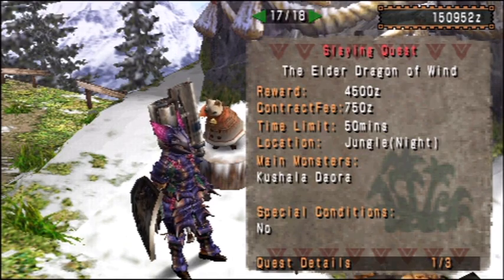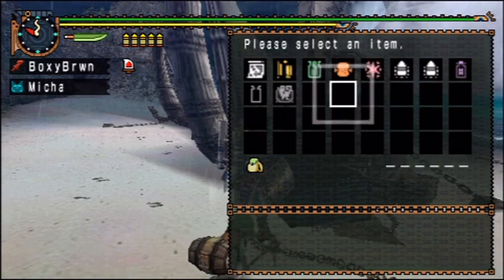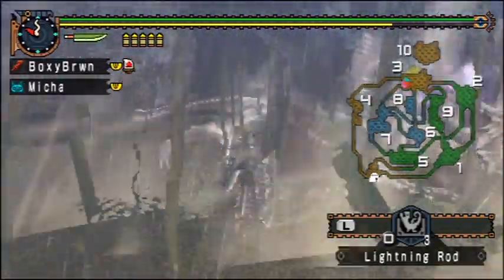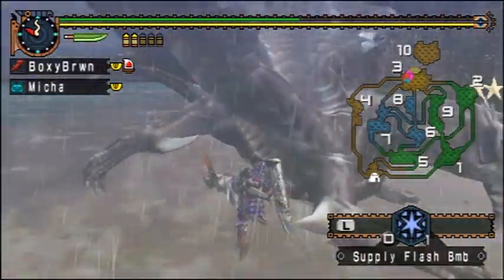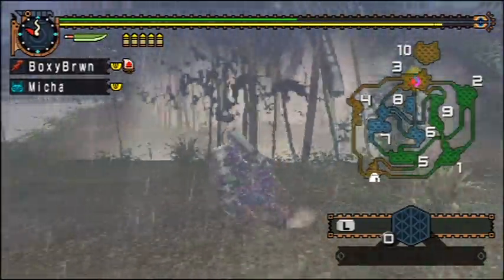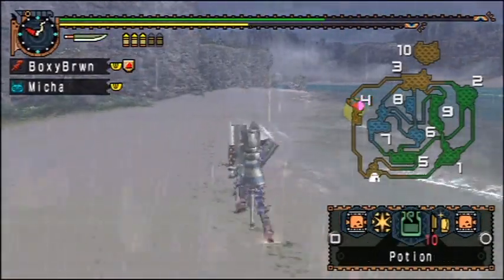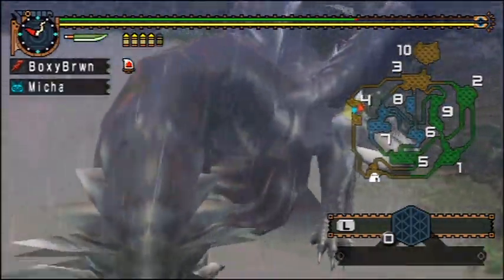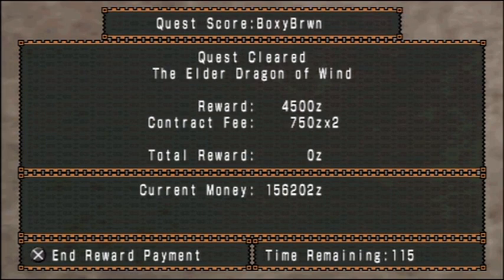Monster hunter: Freedom unite Live commentary. 56 part 2